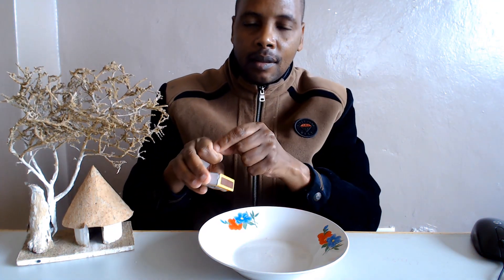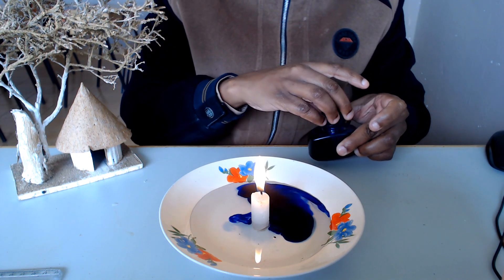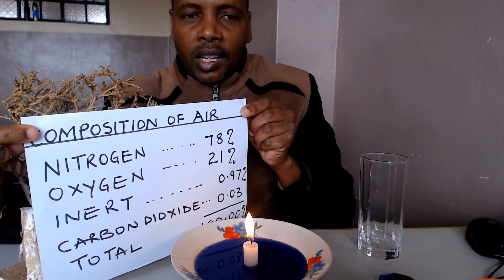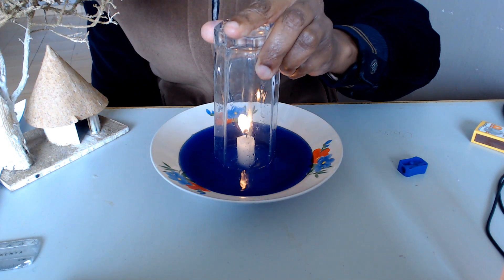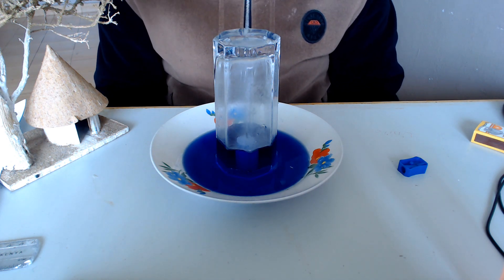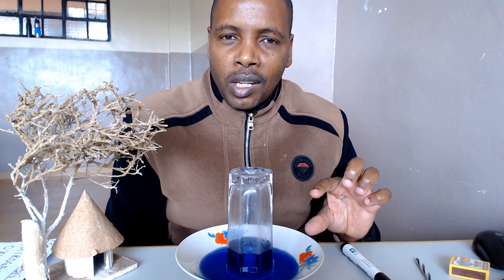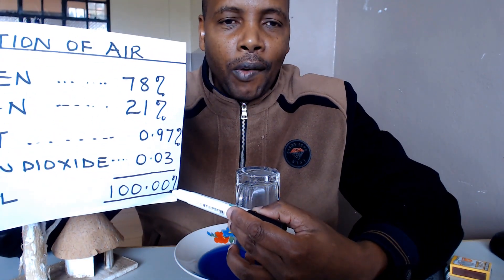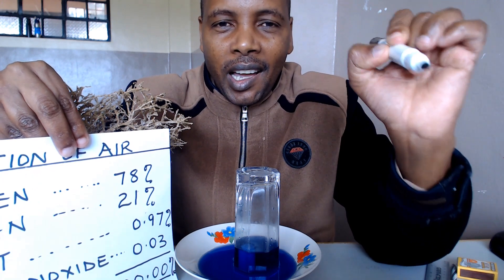Oxygen supports burning By Jonathan Musau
in this video clip, I demonstrate by use of a simple experiment, how Oxygen supports burning.